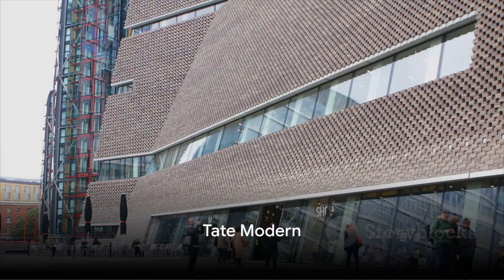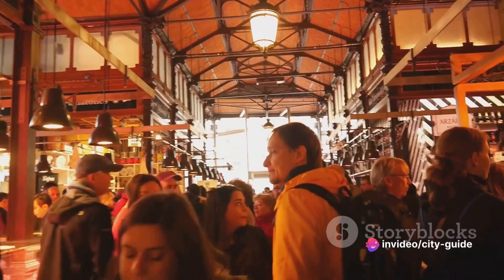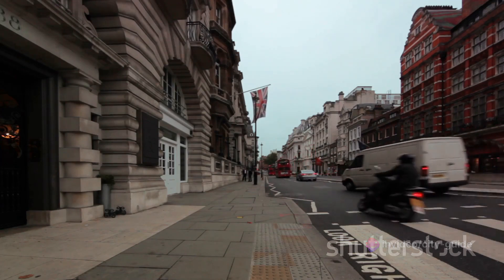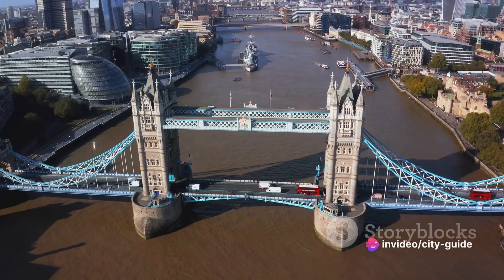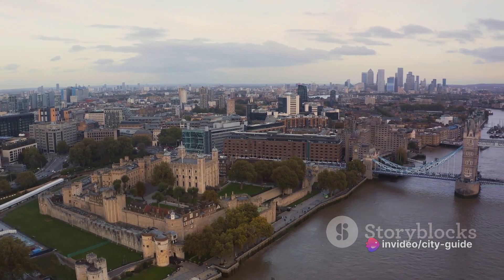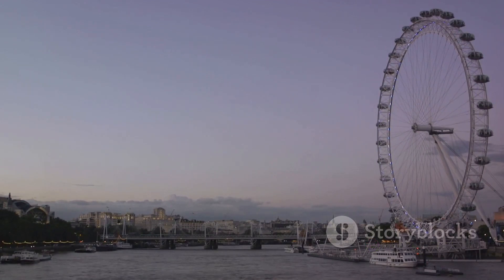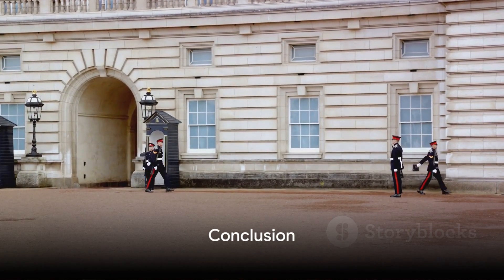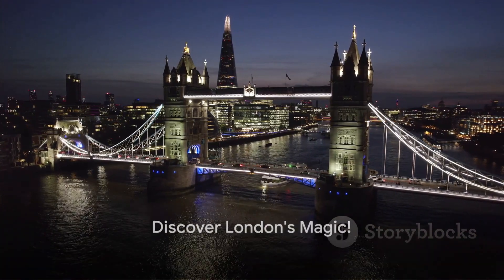Top 10 things to do in London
I have compiled the top 10 things to do in London for you. In this video you will discover the breathtaking sights of the english capital London. From palaces to world-famous museums, London has it all. The list of attractions includes:

Top 10 Attractions London:

10. Tate Modern
9.   Covent Garden
8.   British Museum
7.   The Shard
6.   Tower Bridge
5.   Buckingham Palace
4.   Tower of London
3.   London Eye
2.   Houses of Parliament and Big Ben
1.   Hyde Park